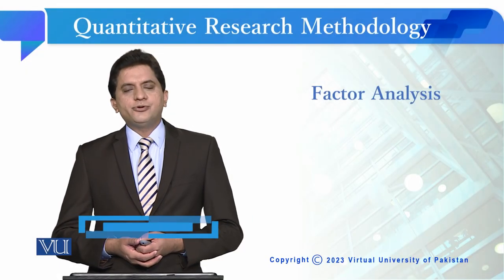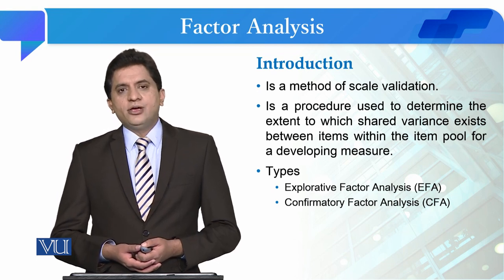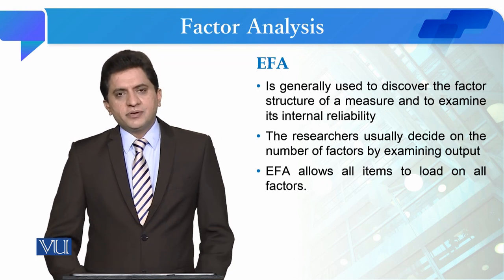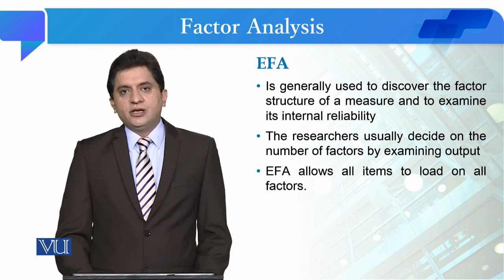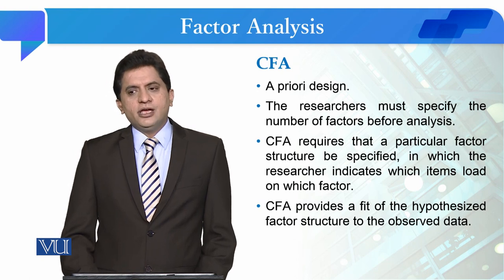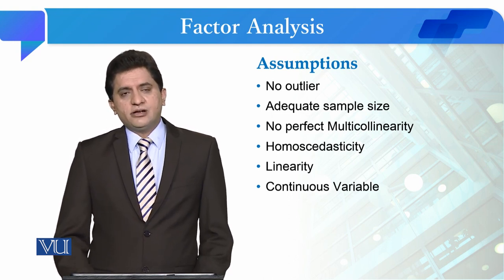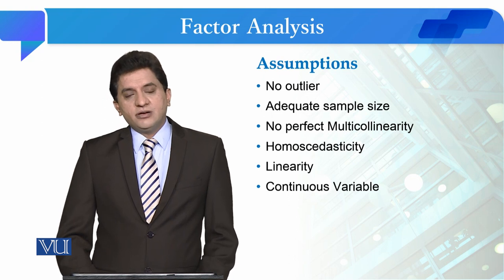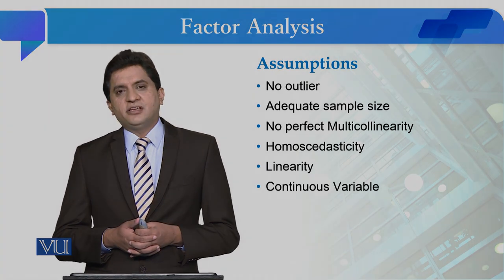Factor Analysis | Quantitative Research Methodology | SOC509_Topic248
Topic248: Factor Analysis
By Dr. Qaisar Khalid Mahmood